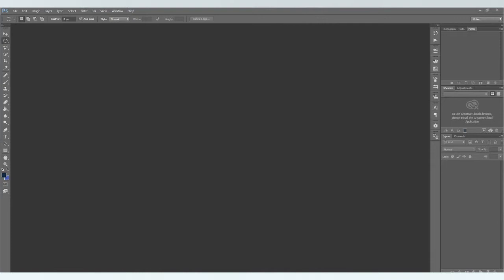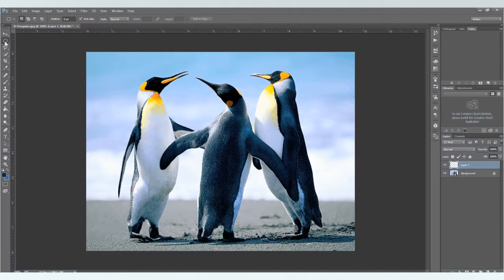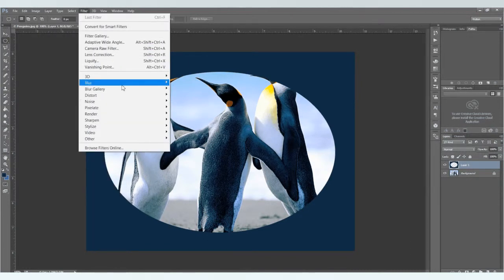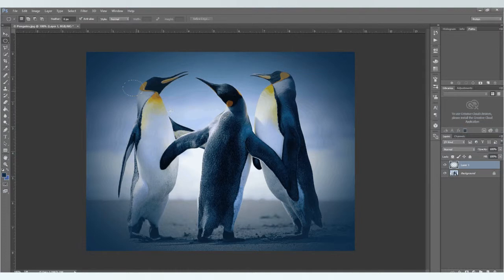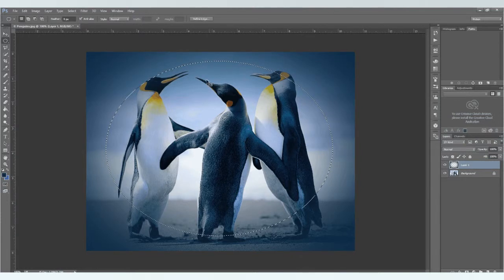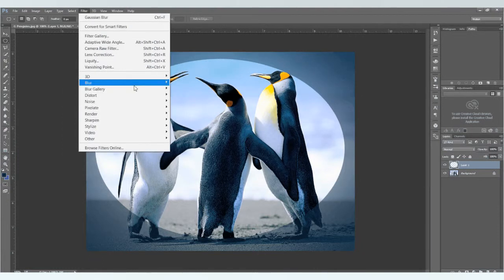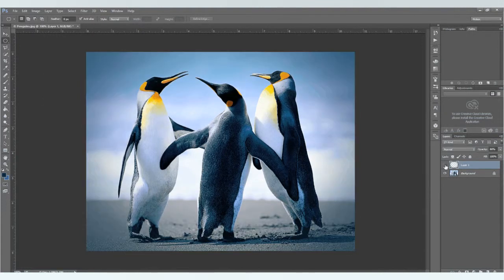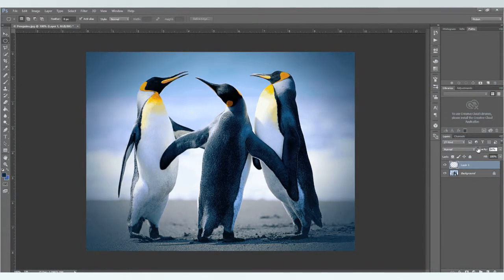TFD #1: How to Make a Vignette in Photoshop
Tutorials for Dumbasses is your friendly tutorial series where you learn to do stuff! Anything from Design to Tech to Food! Every Monday!

Today's tut is how to do a Vignette in Photoshop, something quick and easy that can really make photos and images POP!